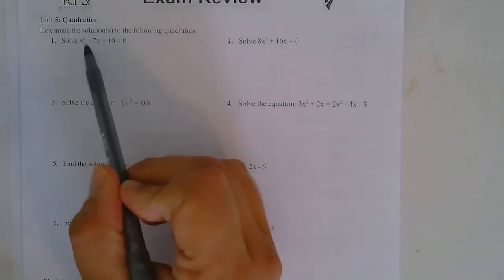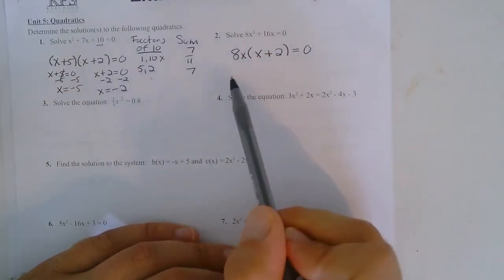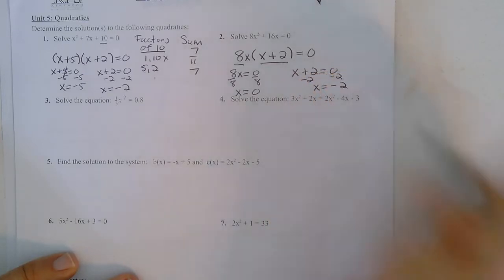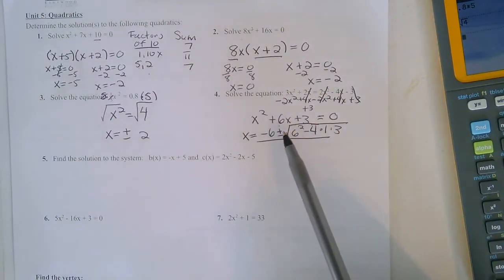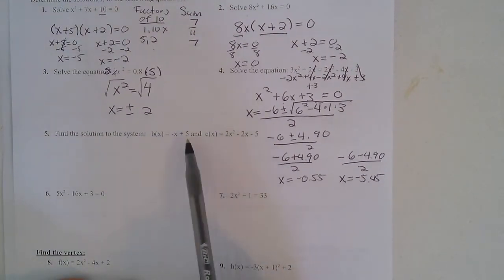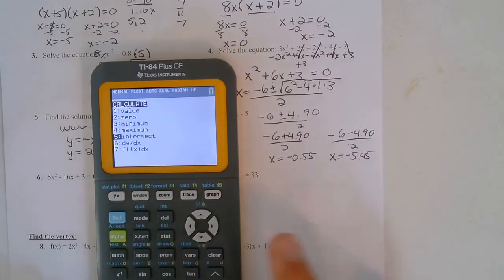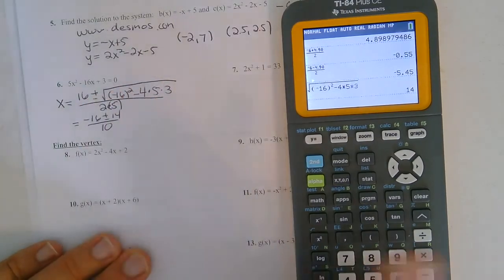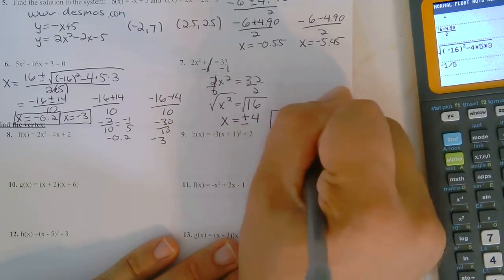Unit 5 Quadratics Exam Review